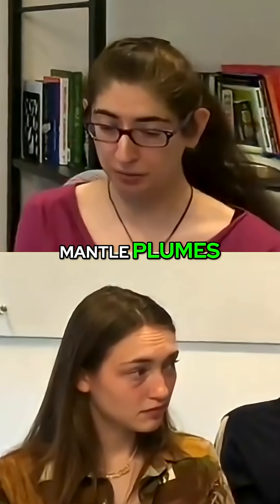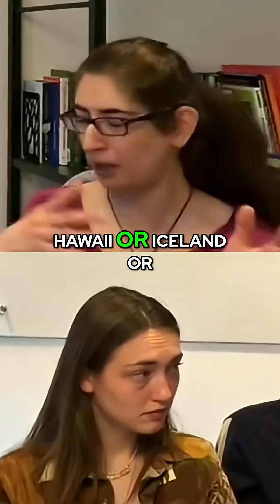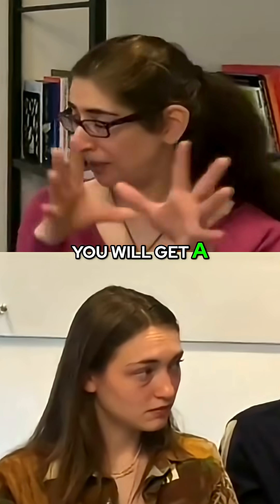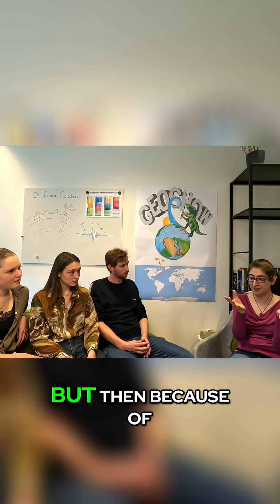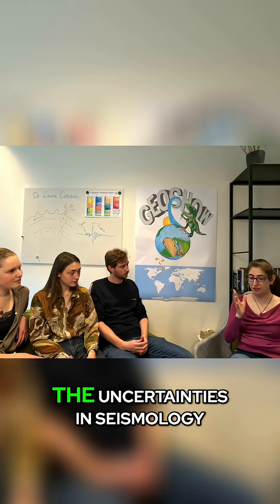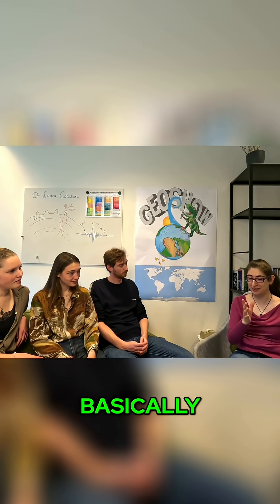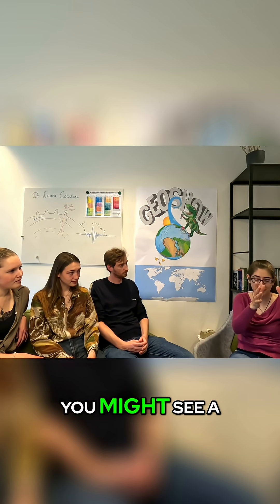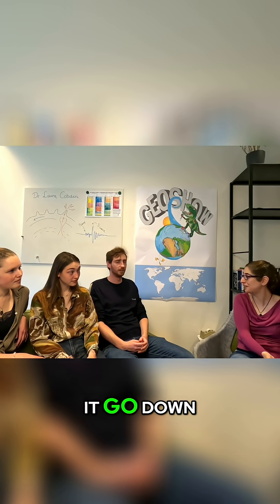Why Can't We SEE Earth's Mantle Plumes Like Subduction Zones?!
Join our team as we explore the fascinating debate on mantle plumes versus subduction zones! Discover why subducting plates are easily visible, while the existence and depth of mantle plumes remain a complex scientific puzzle. Uncover the mysteries of our planet's interior in this informative video!